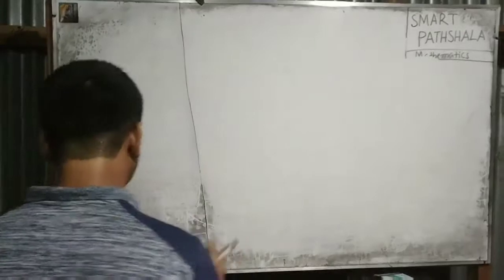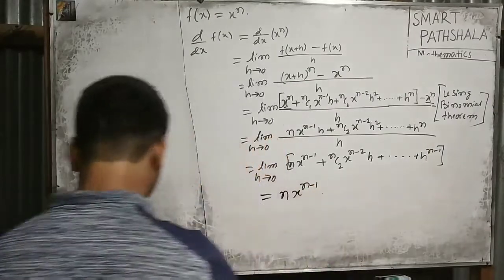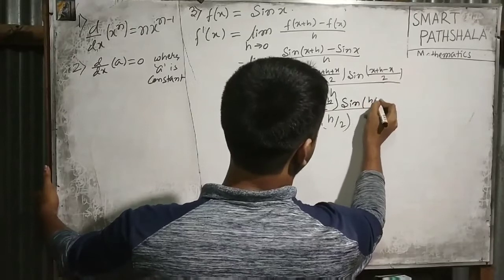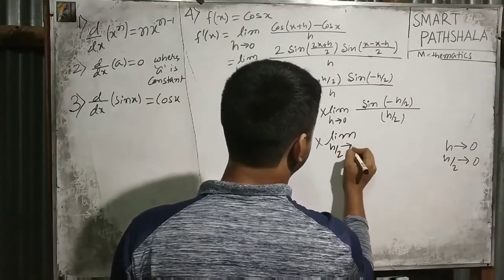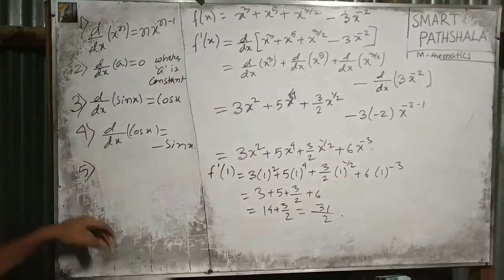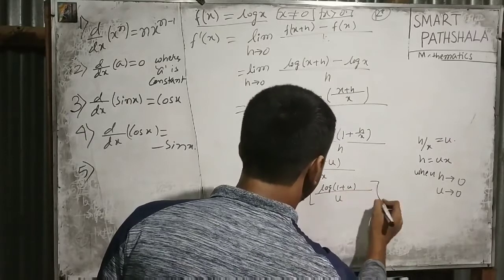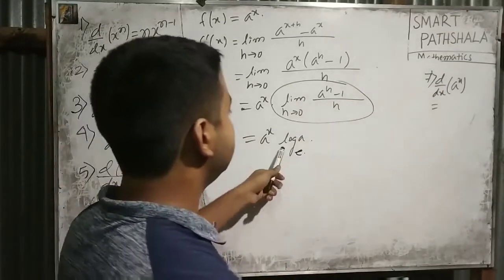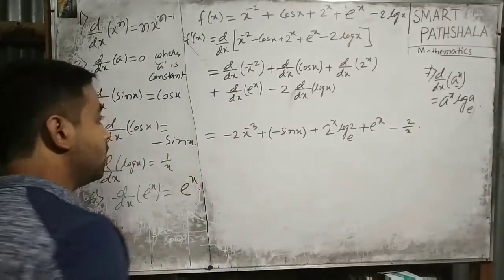Differentiation Part 2 || Derivative formulas || Class 12 ||NCERT||CBSE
1) Math : Saroj Debnath

2) Chemistry : Supratim Majumder, Diganta Datta

 3) Biology : Subham Datta, Nishant Biswas

 4)Physics : Partha Pratim Paul (Partha Sir), Saikat Paul

5) HTML: Ratul Sarkar

6)C programming: Ashok pal